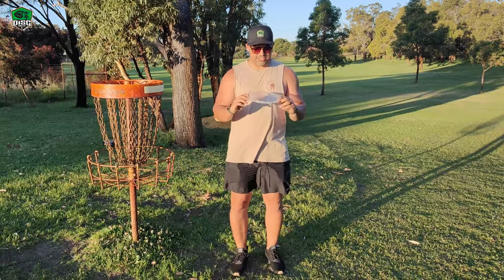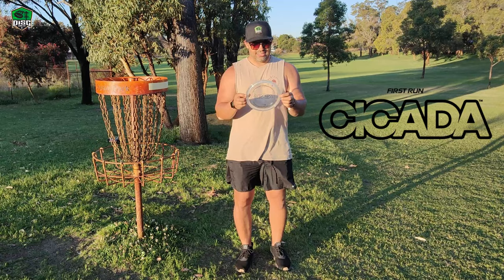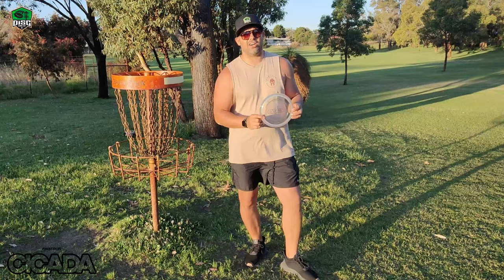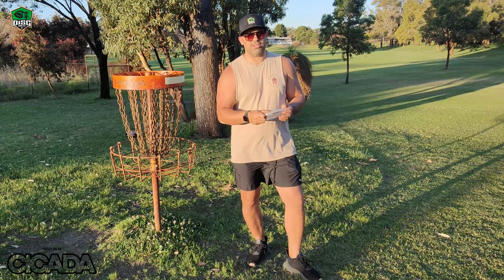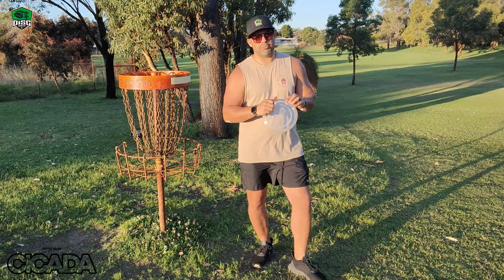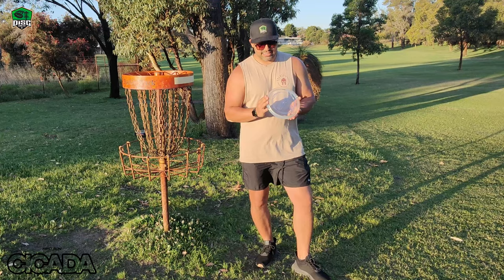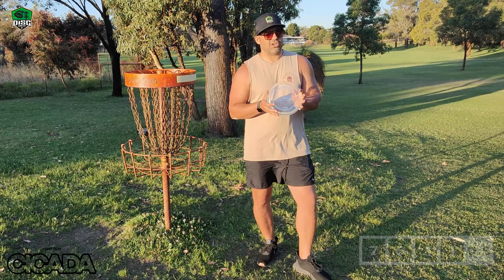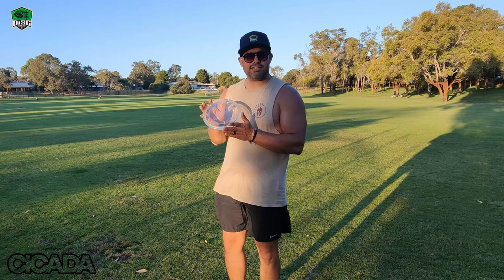Discraft Cicada First Run - Flight Review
Product Description:
The Discraft Cicada is designed to be a hyzer-flip machine. Beginners and intermediate players will love that with a smooth, controlled release, this disc will fly dead straight. With a smash, this disc will carve up long arcing turnovers and execute perfect rollers. As a proud addition to Discraft's lineup, the Cicada thrives, elevating the game of disc golf and complementing their legacy of excellence.

Dimensions:
Diameter: 21.40 cm
Height: 1.60 cm
Rim Depth: 1.20 cm
Rim Width: 1.70 cm
Max Weight: 175g

Other Information:
Speed: 7.0
Glide: 6.0
Turn: -1.0
Fade: 1.0
Primary Use: Control Driver
Stability: Stable
Recommended Skill Level: Everyone
Plastic grade(s): Durable
Beadless